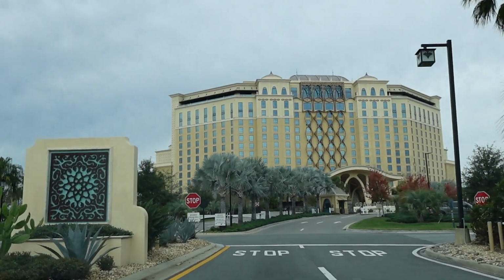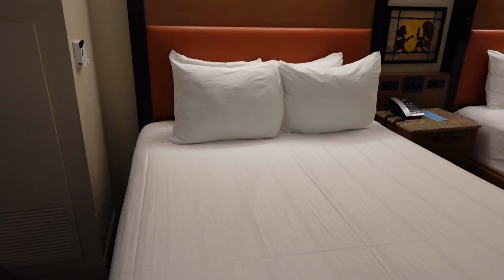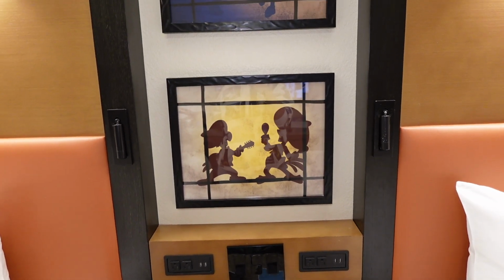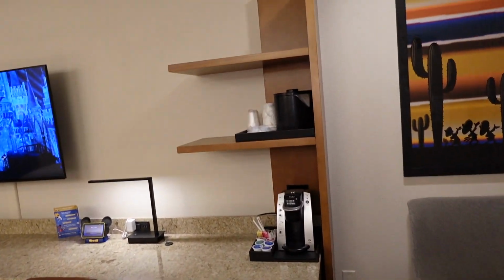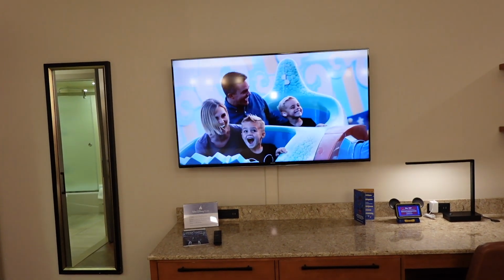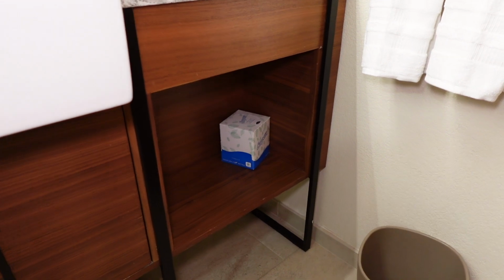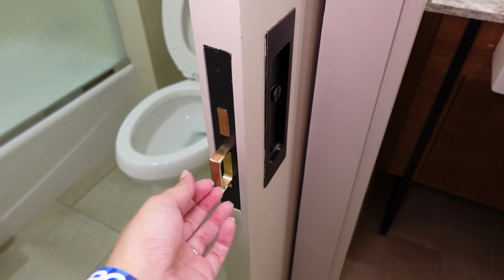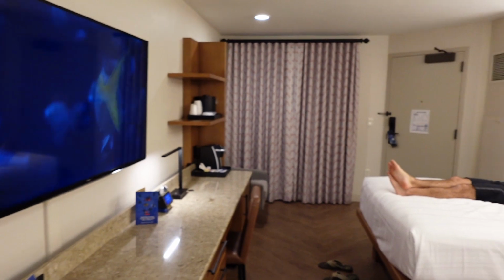Disney's Coronado Springs Room Tour! Room 7159 in Ranchos Building 7A 🏨 | 2 Foolish Mortals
Welcome, Foolish Mortals, to a sneak peek inside the enchanting Room 7159 at Disney's Coronado Springs Resort! 🚪✨ Join us as we explore every nook and cranny of this cozy haven located in the picturesque Ranchos building.

🛌 This room is a gem, featuring 2 queen-size beds and plenty of space for a comfortable stay. 🌟 As we comb through each detail in our tour, get ready to immerse yourself in the magical ambiance that Disney does so well.

🌴 But fear not, dear viewers! Our final judgment on this room awaits our comprehensive room and resort overview and review, coming soon to the channel. For now, bask in the beauty of this space within a truly stunning resort that transports you far from Central Florida to a world of its own.

💖 We adore the subtle Disney touches that add charm without overwhelming, creating a perfect balance. Feel the magic without feeling confined to a typical Disney experience.